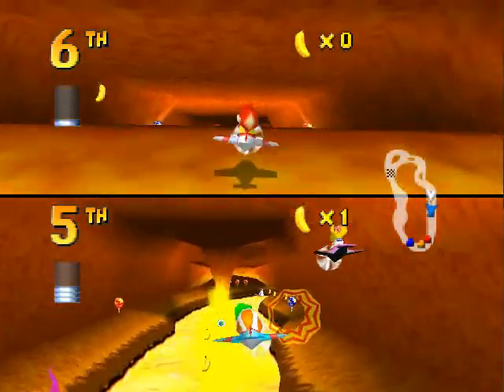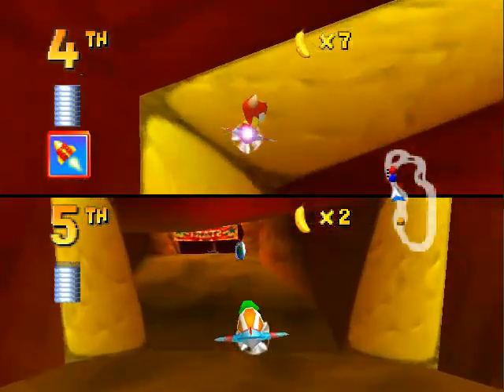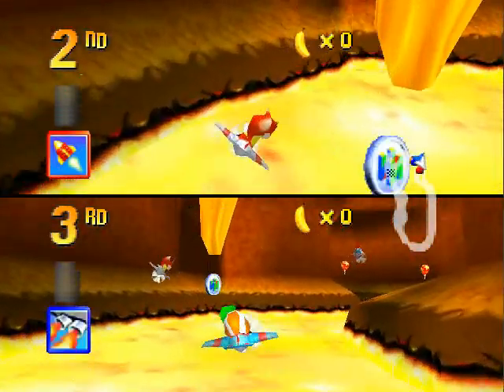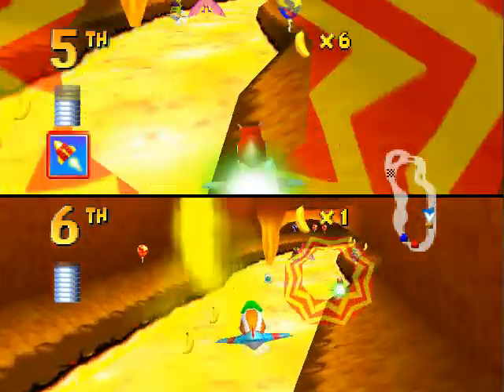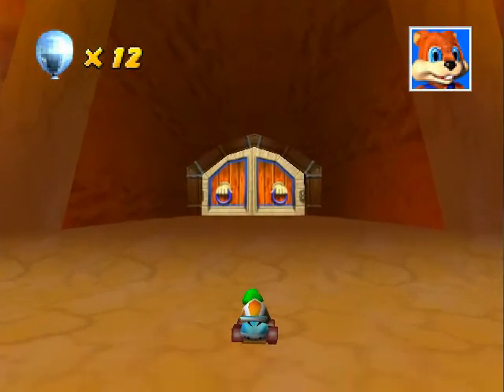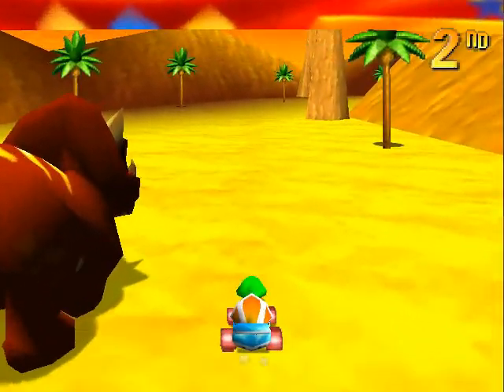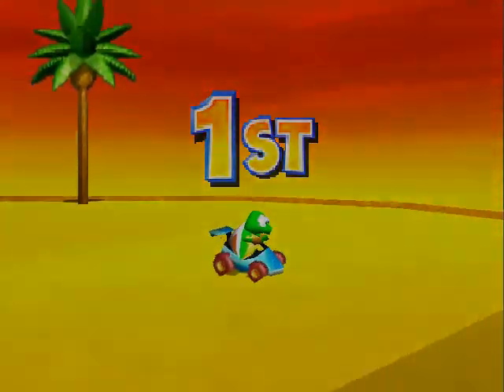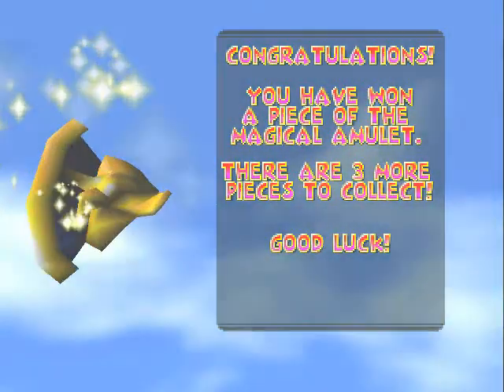Let's Play Diddy Kong Racing - 25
SILVER COINS